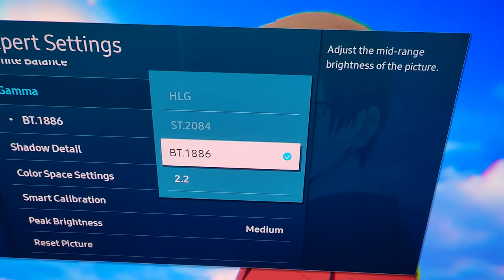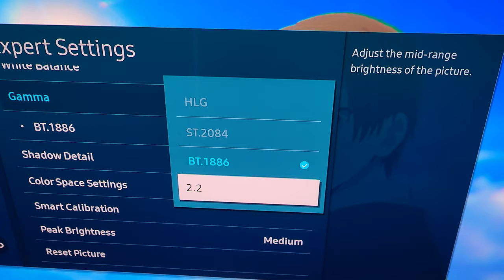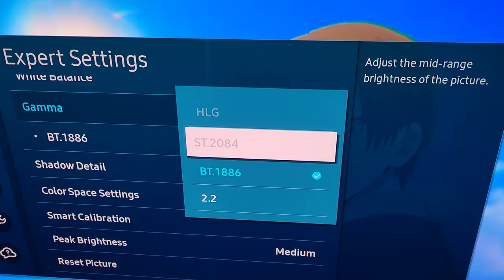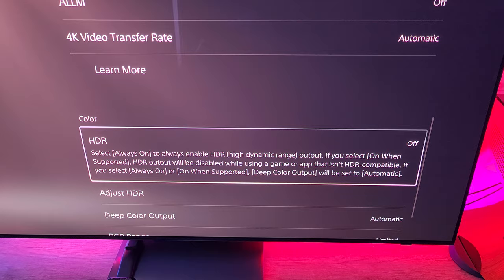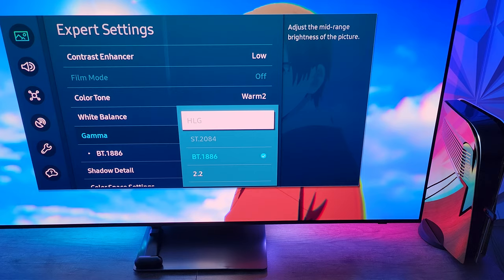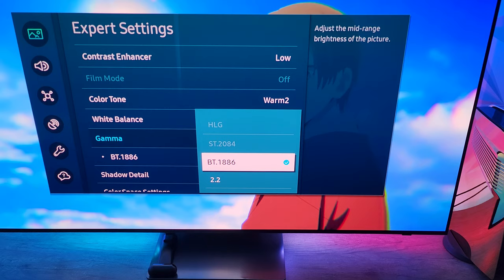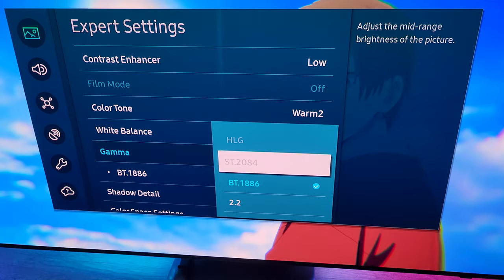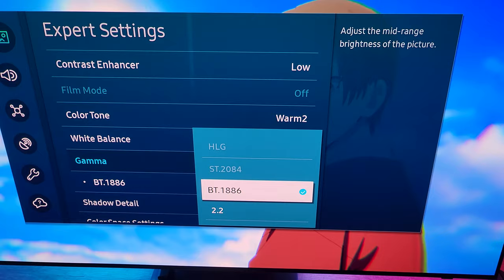Samsung HDR vs SDR Gamma And How To Switch Between Them